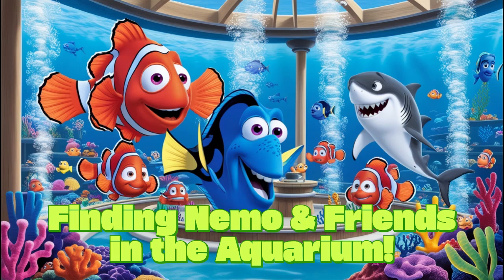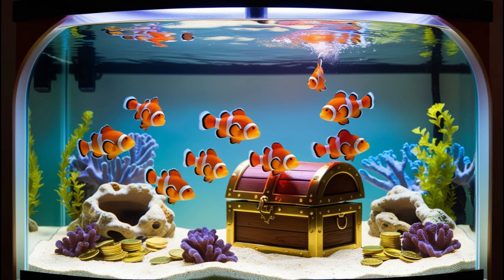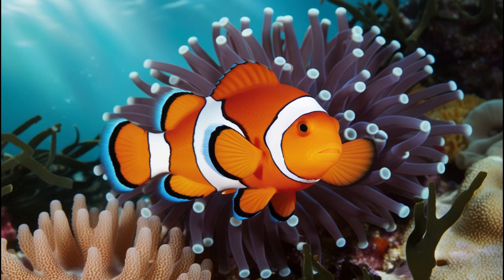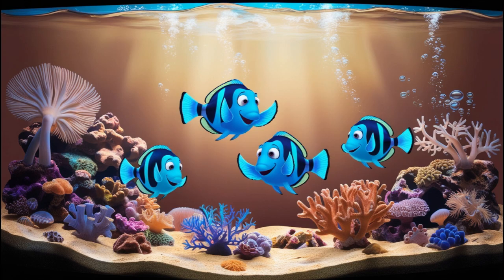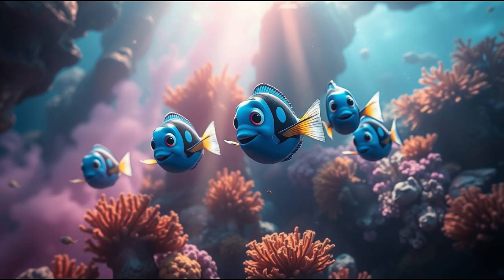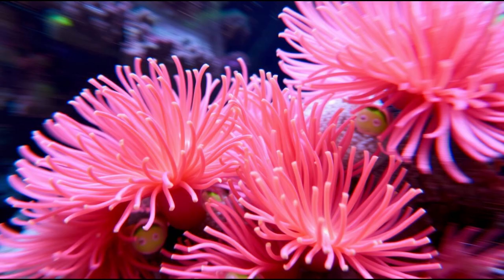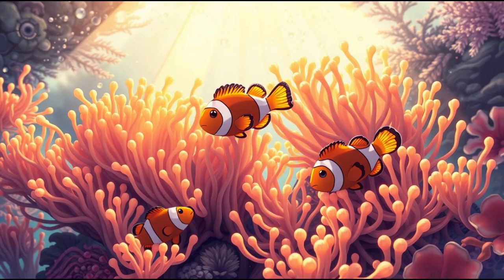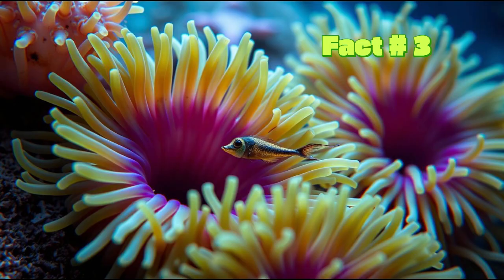Episode 3 Aquarium Adventures with Nemo and Dory!🐠🐟| Aquarium Adventure | Ocean Animals for Kids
🌊 Finding Nemo & Friends in the Aquarium! 🐠🐟 | Real Ocean Animals for Kids | Educational Video
🎬 Welcome to Episode 3 of our fun-filled ocean adventure! Today, we’re diving into the world of Finding Nemo, meeting the real-life animals behind your favorite movie characters — Nemo the clownfish, Dory the blue tang, and more!

🧠 In this educational kids video, your child will:
✔️ Explore colorful aquariums
✔️ Learn fun facts about clownfish, blue tangs, and sea anemones
✔️ Understand how real ocean animals compare to their animated movie friends
✔️ Get excited about marine biology and underwater ecosystems 🌊

🧒 Perfect for toddlers, preschoolers, and early learners who love underwater adventures and ocean creatures!

📌 Topics Covered:

Clownfish & Sea Anemones (Nemo)

Blue Tangs (Dory)

Sea Anemones and Their Superpowers

Fun Ocean Facts for Kids